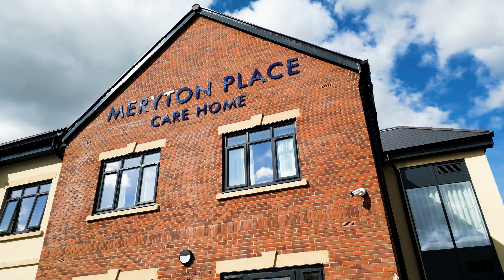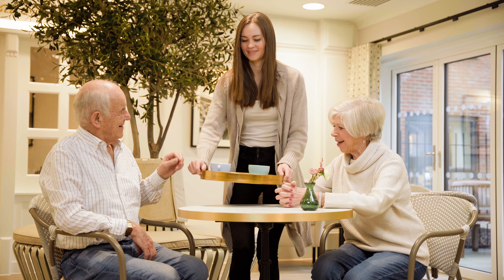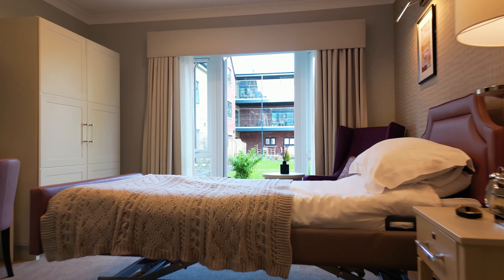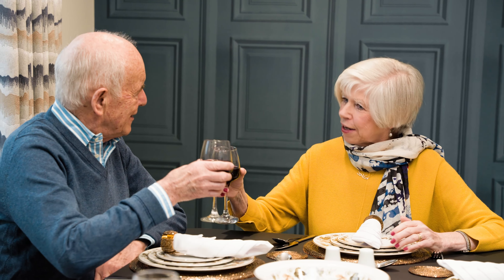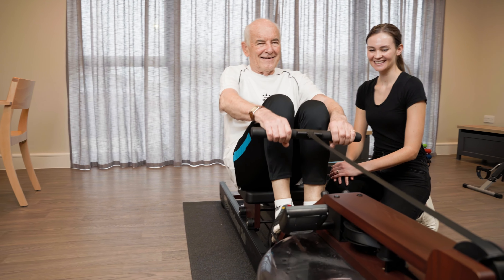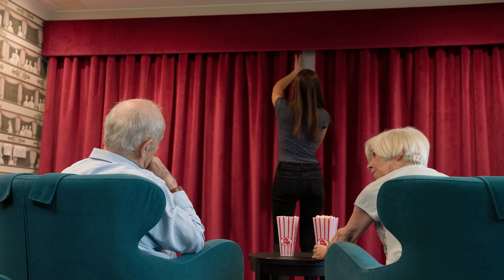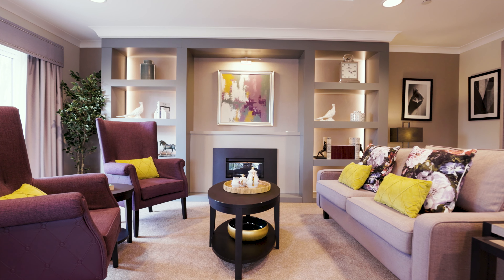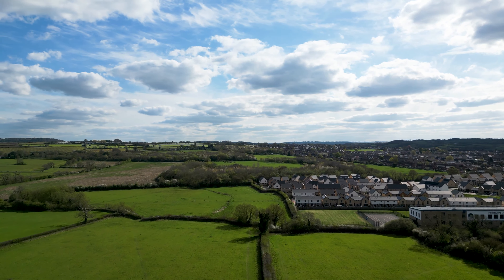Hamberley Care Homes - Meryton Place